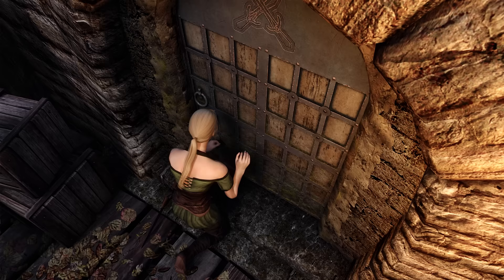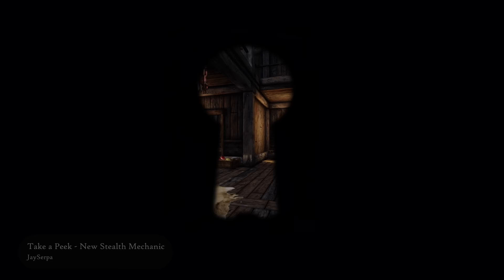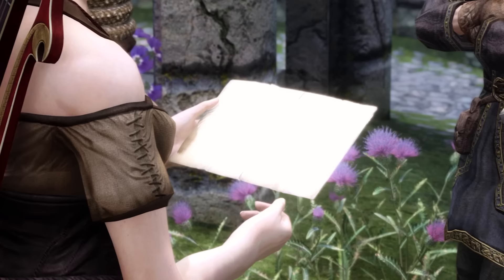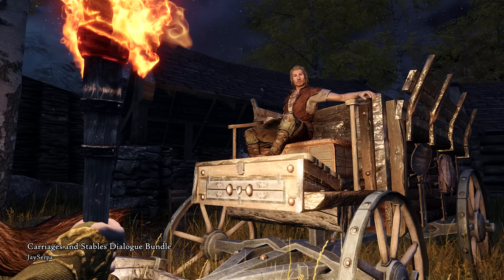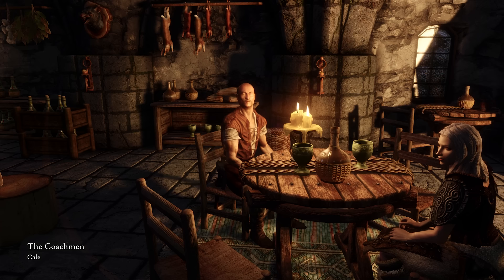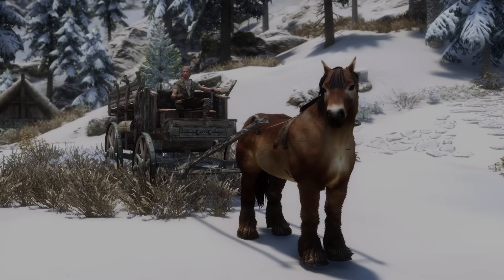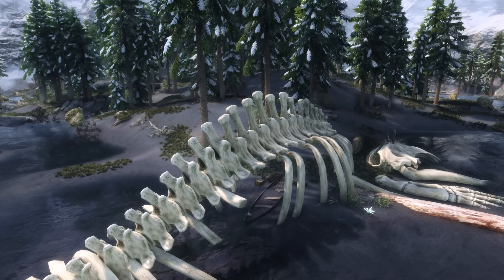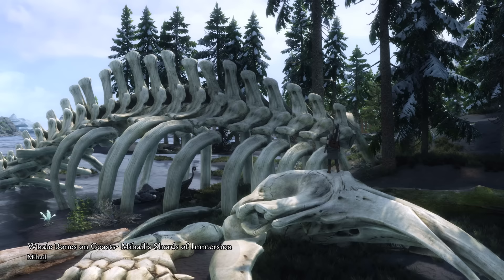10 Skyrim Immersion Mods To Enhance Your Playthrough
Helllooooo there and welcome back to Skyrim mods! Today I’m showcasing 10(+1) mods that enhance the immersion all around Skyrim, in the cities and in the environment around us. I think the last video I created about immersion mods was two years ago, and even that was more about roleplay anyway, so I’m super stoked to finally do a proper IMMERSHION video, haha. I hope you enjoy it, and do let me know your thoughts about the mods showcased today! Btw, I found the hardest word to pronounce: moths! 😅

Whale Bones on Coasts- Mihail's Shards of Immersion (SE-AE version)

TIMESTAMPS:
0:00 - Intro
0:28 - Take a Peek
2:04 - Nocturnal Moths
3:16 - Courier Delivers to NPCs
4:19 - Carriages section intro
4:35 - Carriages and Stables Dialogue Bundle
5:41 - The Coachmen
7:17 - Detailed Carriages 2.0
7:53 - Carriage Drivers - New Clothing SE
8:25 - Lively cart driver animation replacer
8:52 - Environmental mods intro
9:09 - Ships On The Horizon
10:20 - Whale Bones on Coasts- Mihail's Shards of Immersion
10:57 - Support the channel + exclusive video preview
11:23 - Outro

🖱 RIG + TECH SPECS:
Game version: Skyrim Special Edition 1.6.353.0
ENB: Rudy's with Cathedral Weathers